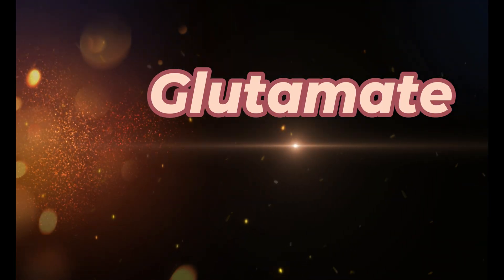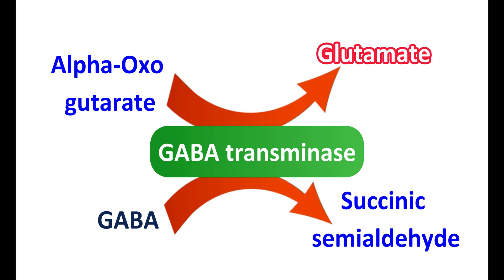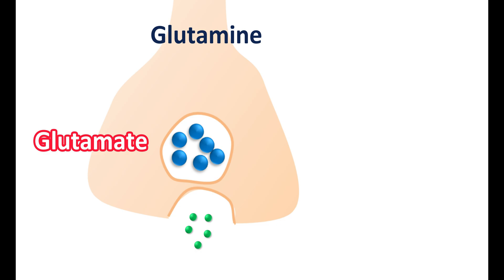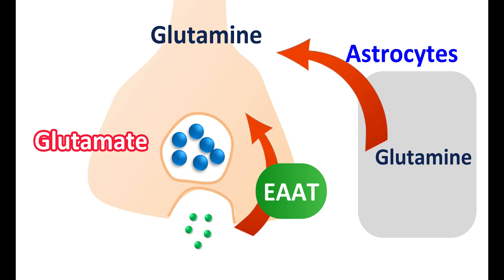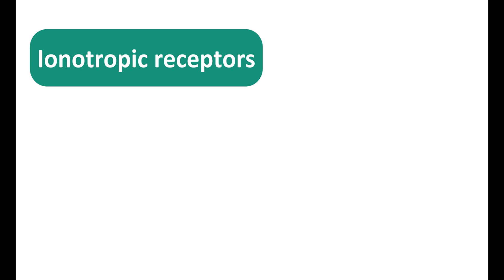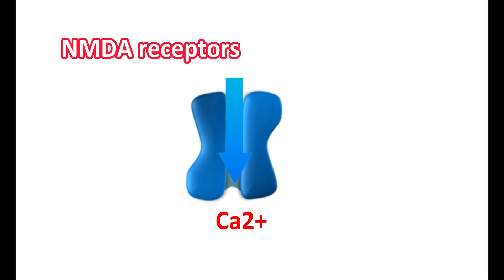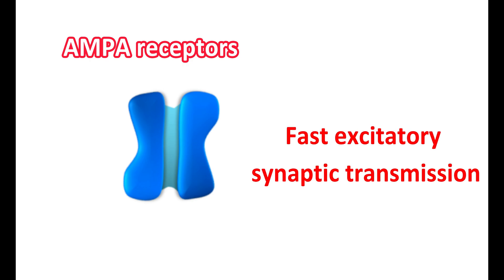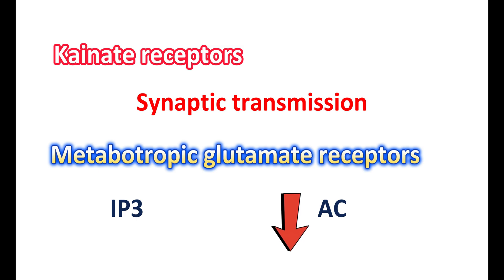Glutamate receptors and Drug targets : Memantine, Ketamine, Perampanel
Glutamate is an excitatory neurotransmitter in the CNS. It play key role in cognition, learning and neuronal development.

Glutamate can act through two types of receptors, ionotropic and metabotropic. Ionotropic glutamate receptors mainly include NMDA, AMPA and kainate receptors. They are responsible for fast excitatory postsynaptic potentials. NMDA and AMPA are involves in excitotoxicity and long term potentiation.